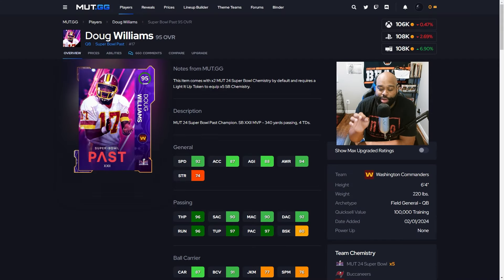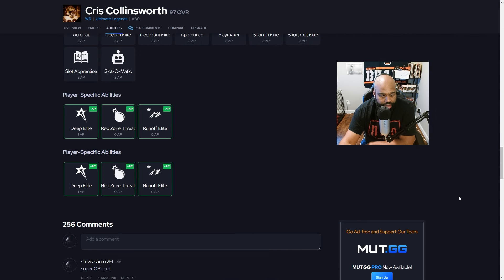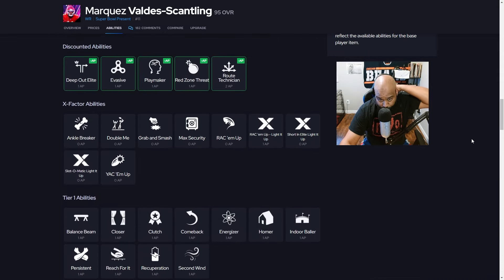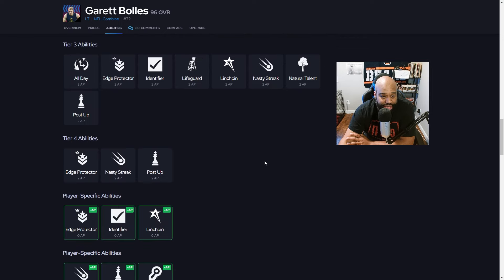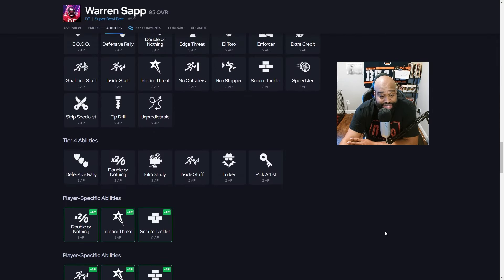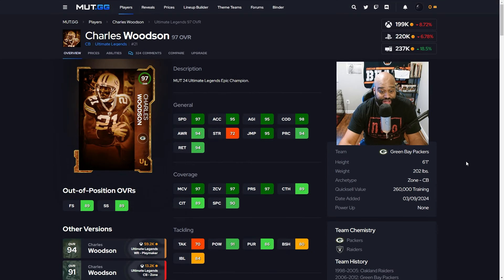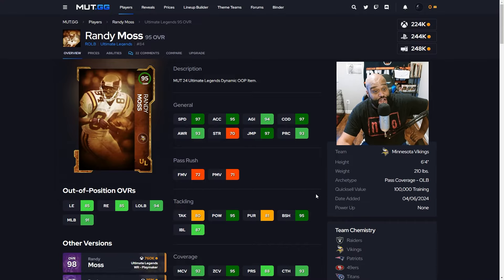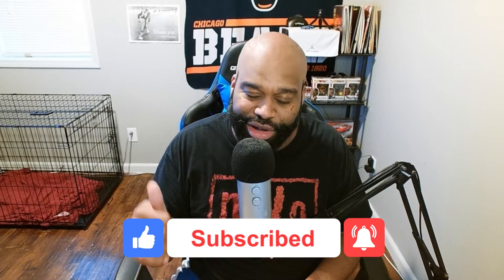These Budget Cards Are A Must COP For Your No Money Spent Team! | Budget Ballers Ep. 2 | MUT 24